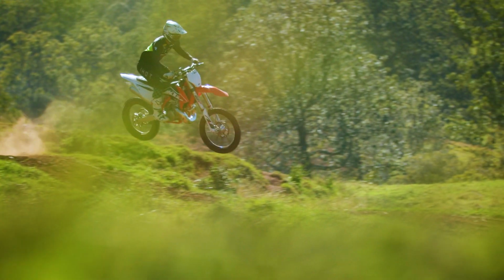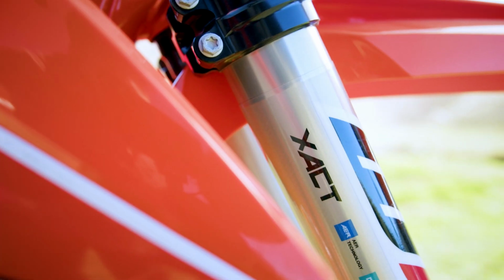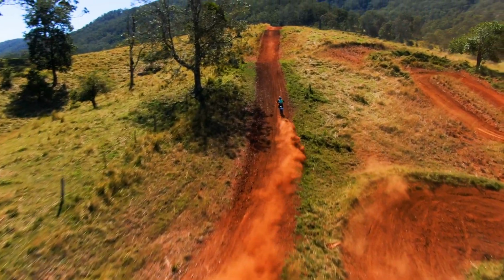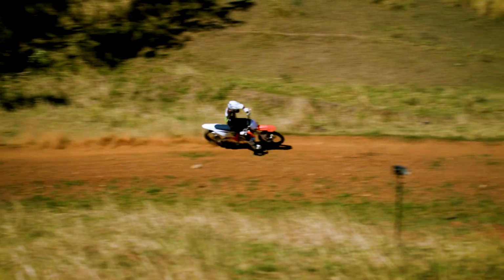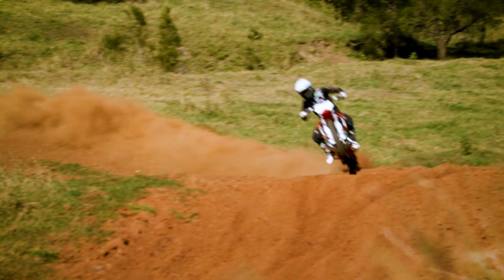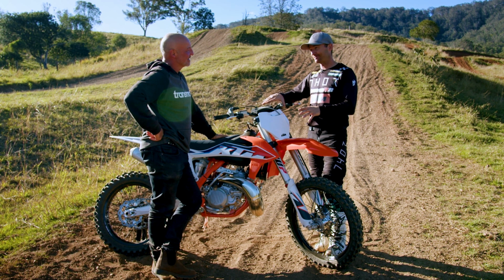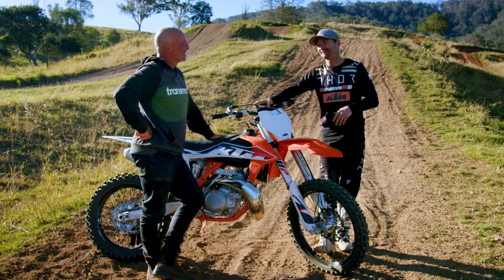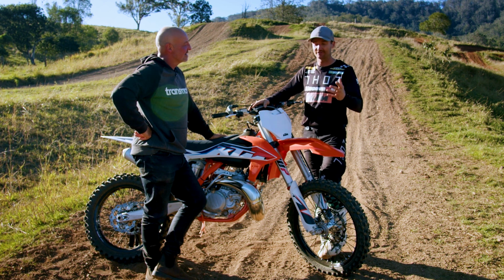Transmoto Tested: 2022 KTM 250SX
There weren’t supposed to be any two-strokes at the recent KTM Media Ride Day, where we got the opportunity to sample the Austrian manufacturer’s 2022-model motocross machines. But we’re sure glad there was. And it didn’t take long for Transmoto test rider, Dean Ferris, to spot the 2022 250SX sitting backstage and insist he cut some laps on the thing. Having taken a shining to KTM’s incredible versatile 300EXC TPI enduro bike over the past few months as he and his young family have been travelling, living and working out of a motorhome, Ferris clearly has a renewed appreciation for KTM’s two-stroke machinery.

So, listen up as the multiple Australian MX Champion dishes up a bunch of interesting insights about this 250cc MXer and how it differs from the 300cc enduro bike that he’s used for his riding schools and the odd MX track hit-out. The KTM Media Ride Day’s test track may have plenty of big booters, but how smooth and effortless does Ferris look aboard the 250cc two-dinger? Dude makes that thing sing!